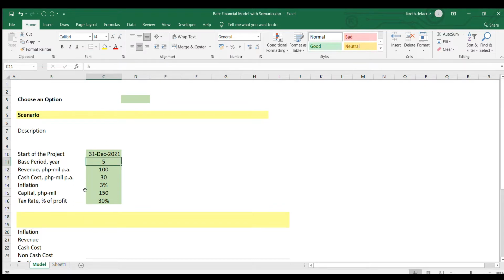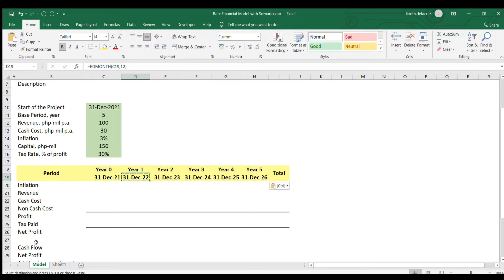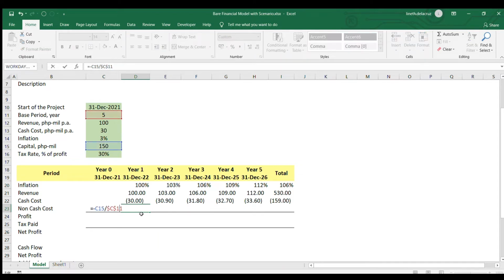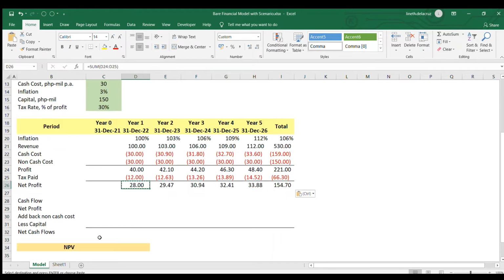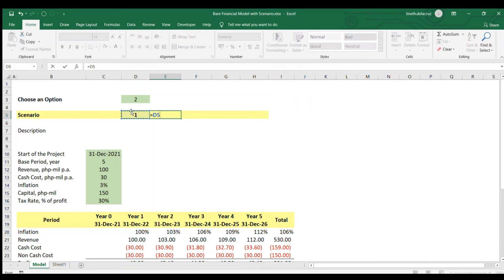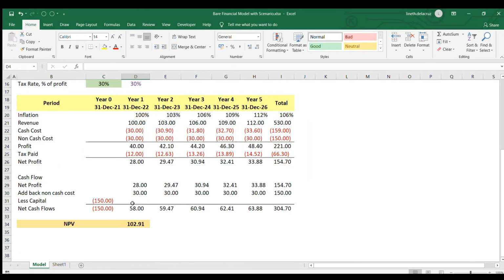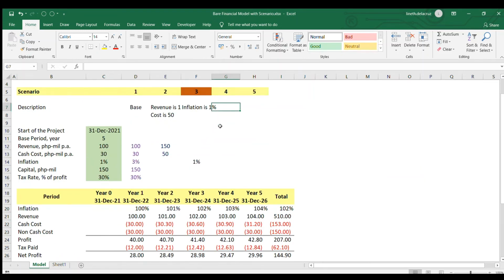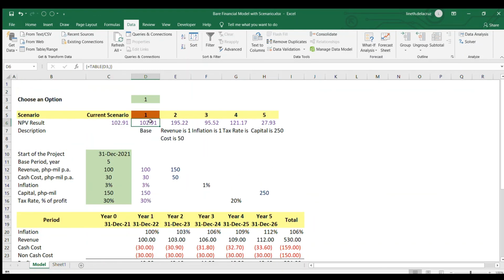Basic Financial Model with Scenario in Excel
In this video, I am going to build basic financial model with displayed scenarios in Excel.

The financial model ultimately calculates the net present value using the XNPV() formula in Excel.

The 5 scenarios include the base case, increase in revenue and cost, decrease in inflation, decrease in taxes, and increase in capital outlay. These scenarios are changing with cell being highlighted using conditional formatting when the user input the desired scenario. The scenarios are also supported with IF statement and Offset formulas.

The NPV results of each scenario are also displayed using the What-If Analysis Data Table.